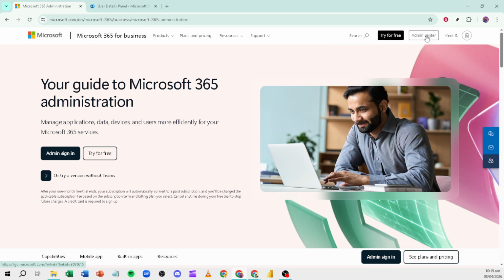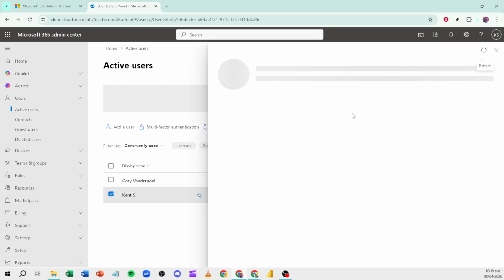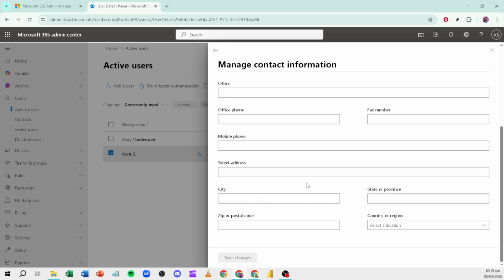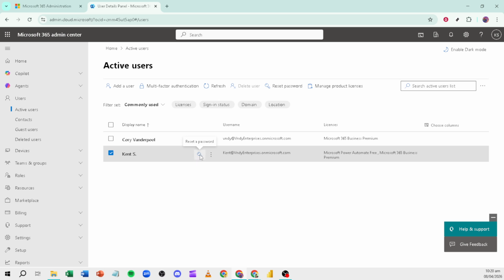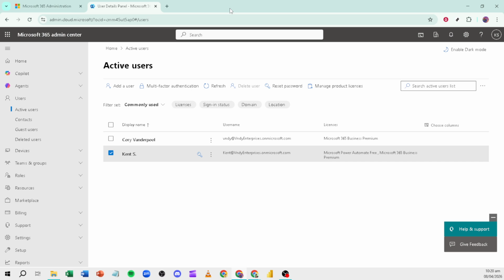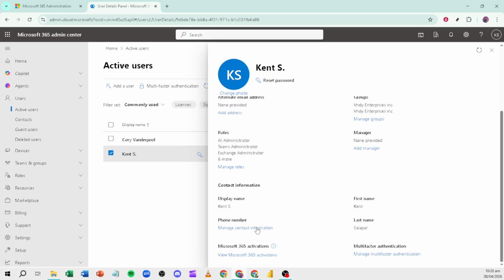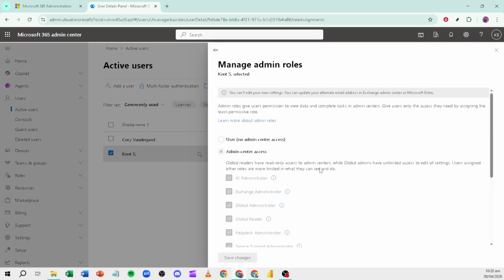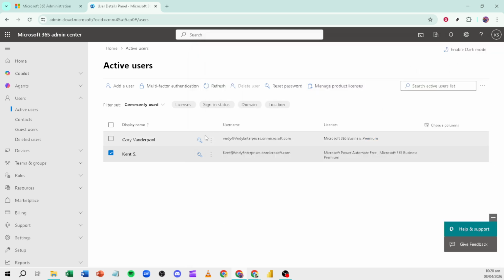How to Manage Microsoft 365 Users in the Admin Center [2026 Guide]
In today's video we cover: Microsoft 365 user management, Manage Microsoft 365 users, Microsoft 365 Admin Center users, Microsoft 365 user administration, How to manage Microsoft 365 users, Microsoft 365 Admin Center tutorial, Microsoft 365 user accounts, Microsoft 365 add users, Microsoft 365 remove users, Microsoft 365 edit users, Microsoft 365 user licenses, Microsoft 365 Admin Center 2026, Microsoft 365 for beginners, Microsoft 365 training, Microsoft 365 administrator, M365 user management, M365 admin center, Office 365 user management, Office 365 admin center, Microsoft 365 user setup, Microsoft365 user management, Microsft 365 users, Office365 user administration, IT admin training, Microsoft 365 account management, Microsoft 365 user roles, Microsoft 365 admin tutorial, Microsoft 365 tenant management, Microsoft 365 user guide, Microsoft admin center users